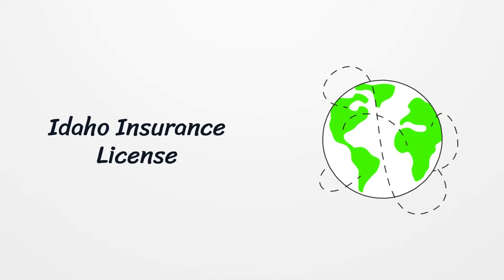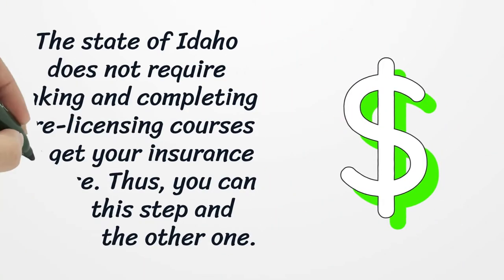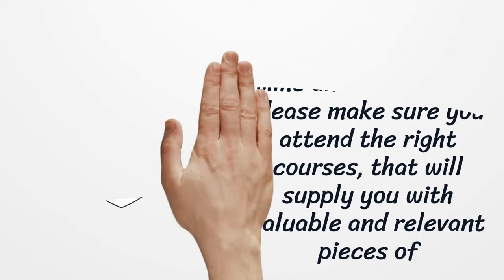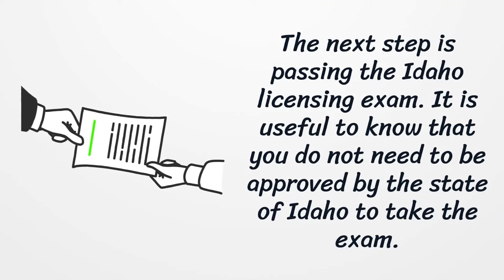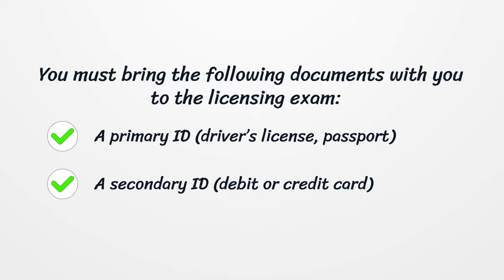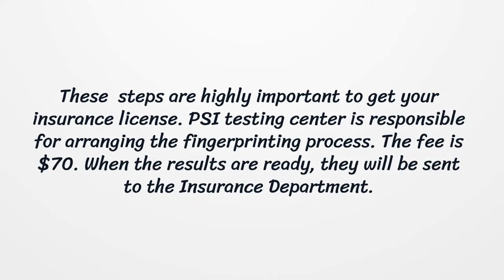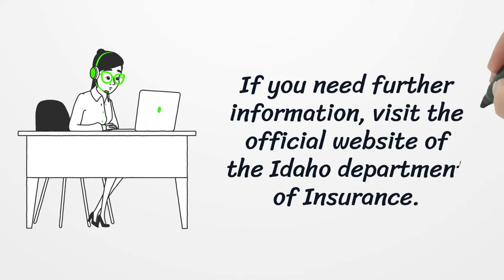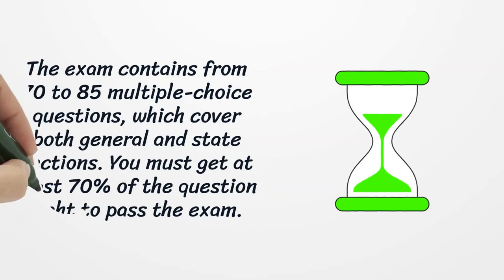Idaho Insurance License - What You need to get started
On our page, you’ll get the latest detailed information on getting an Idaho Insurance License.  Here you can find how to apply for your license